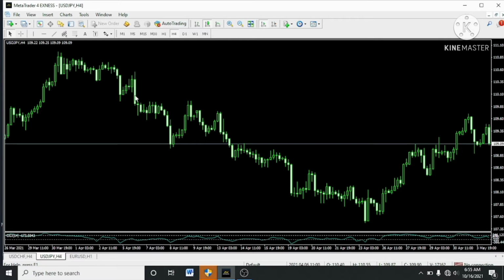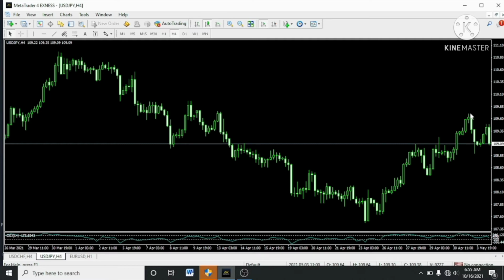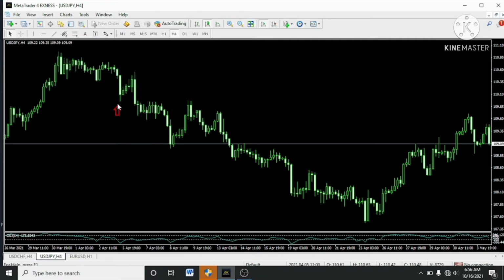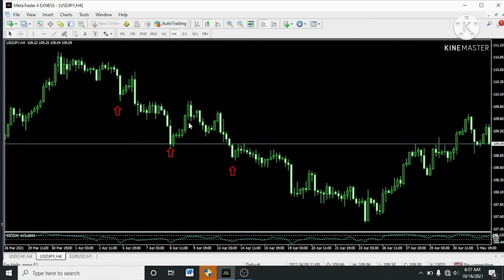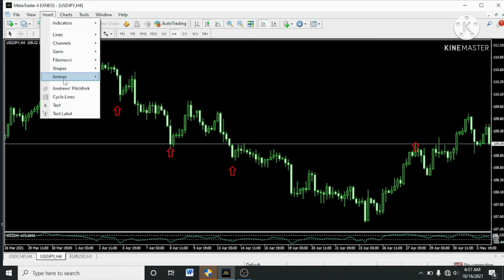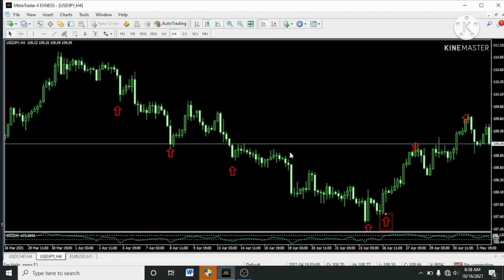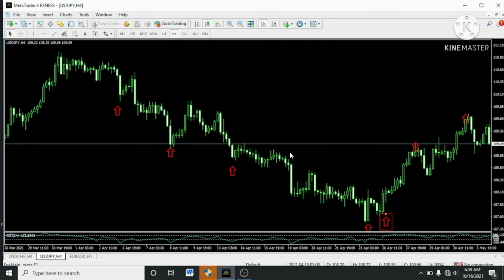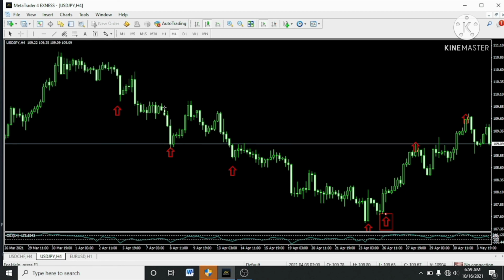HOW TO IDENTIFY THE FOREX MARKET TREND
these video will train you on how to Identify the trend on any forex chart ,and how to use it in forex trading
click the link to register an acc with my link only if ure in Africa and get your self a bonus
for trading